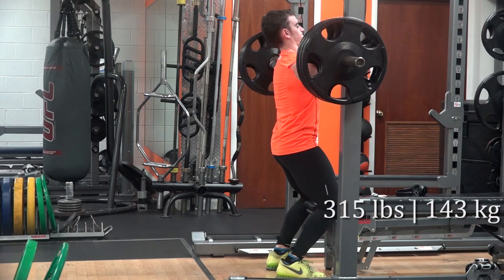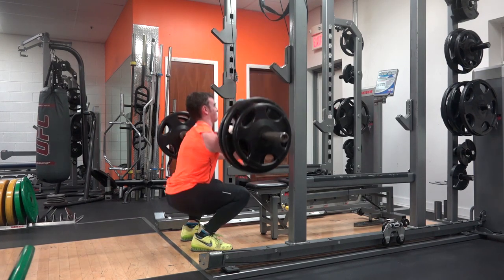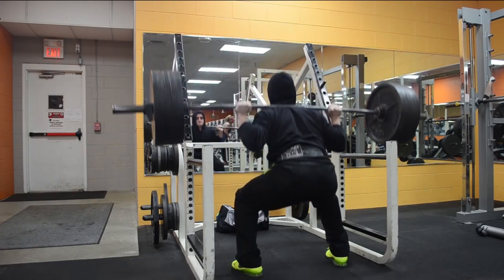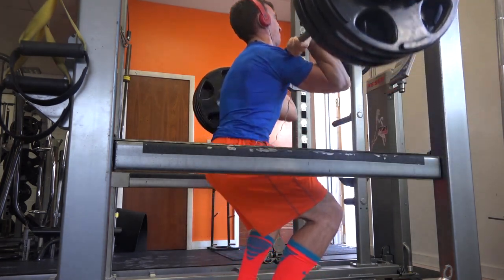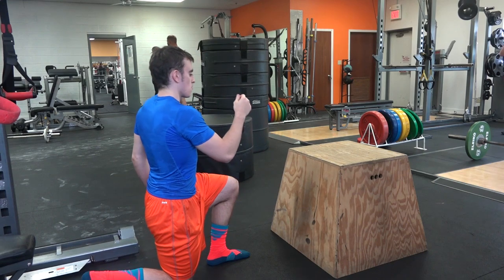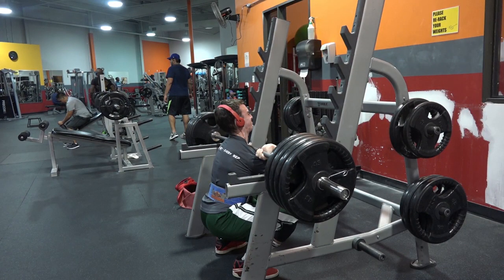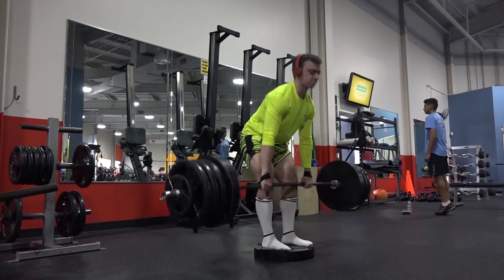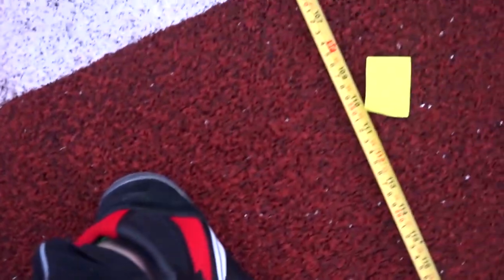Front Squats | Jump Training | Texas | Coaching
Submissions will be decided exactly 1 week from the moment this video is publicized.
Why I recommend high bar squat (same logic can apply to front squats but must accept load limitation due to front rack position)
Drug tested however the record I believe is 684 for 165 lbs.  That is the focus now.